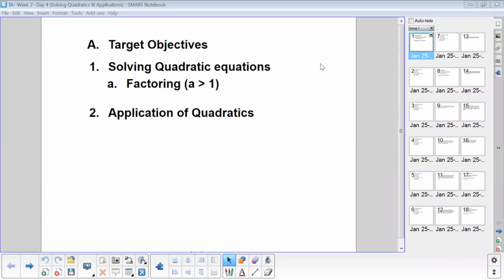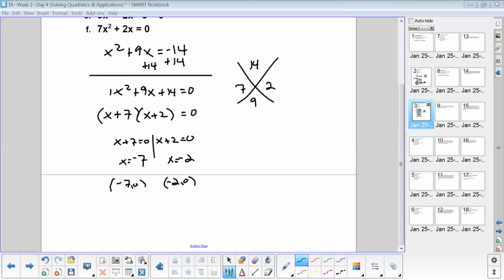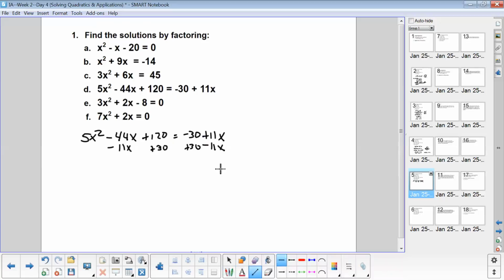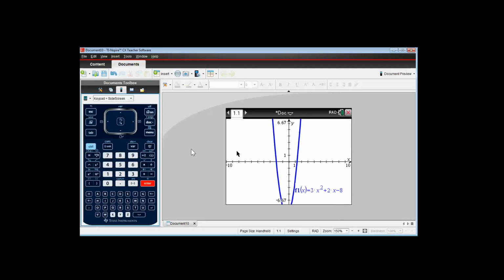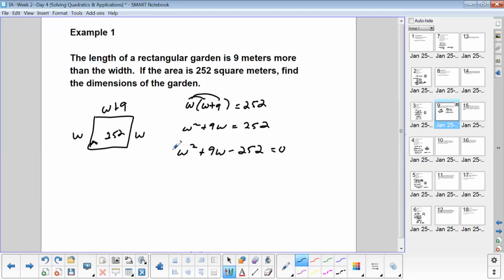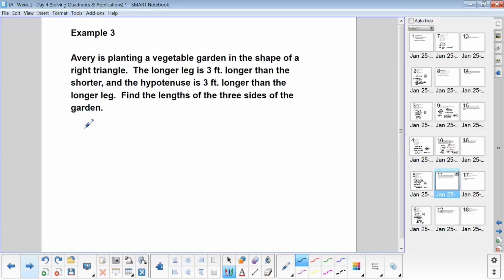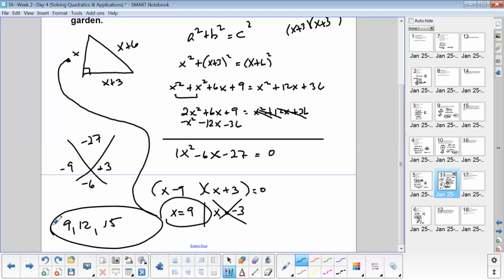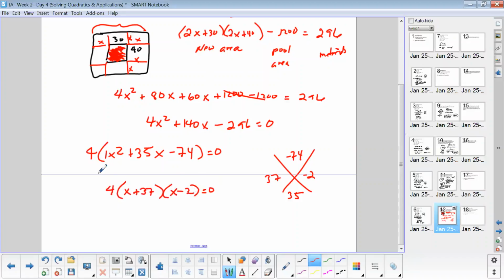IA Week 2 Day 4 Video 1